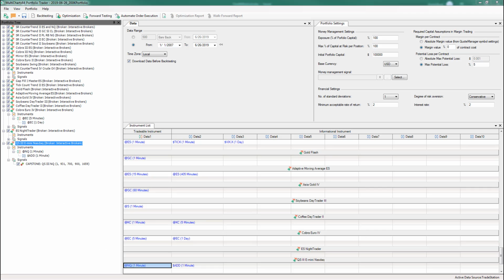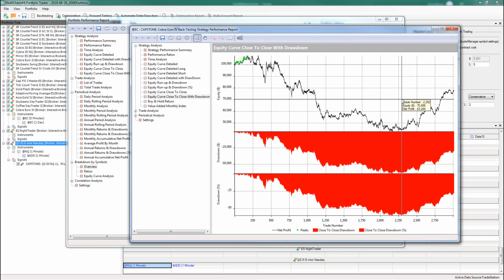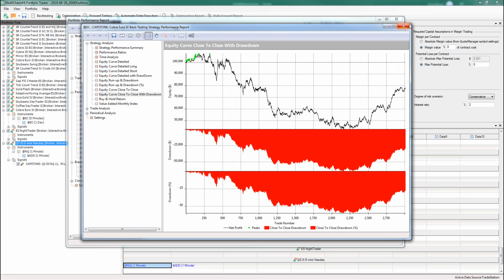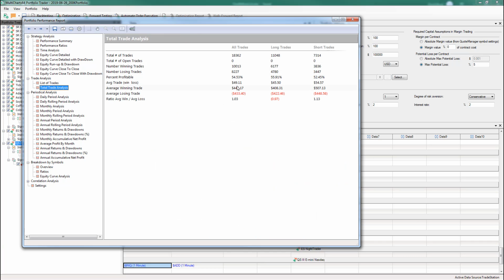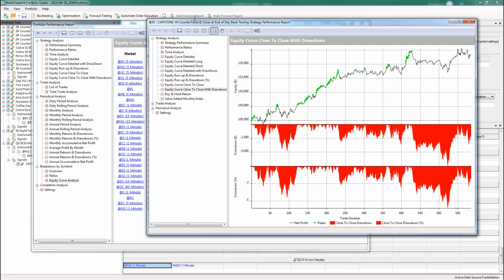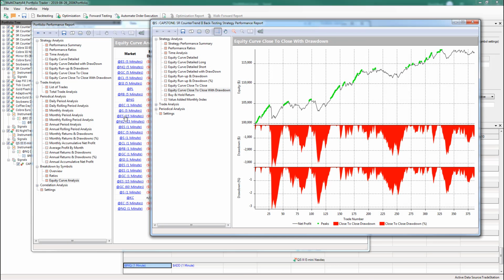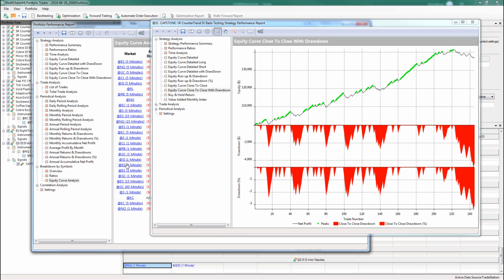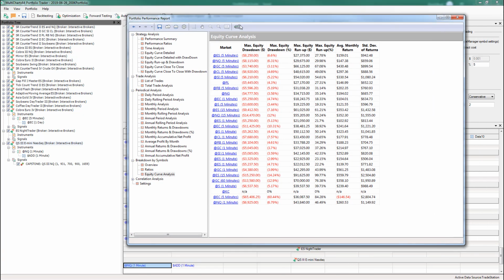Deep Analysis of the 200K Portfolio Developed in February 2019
We go over the current out of sample returns and in the next video, we go over the updates that include removing 6 strategies and adding 4 back.